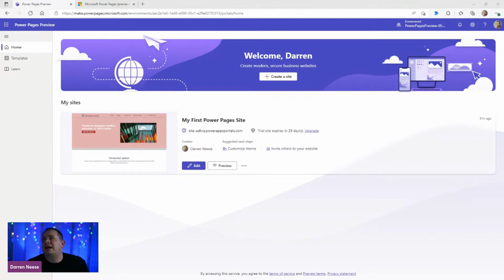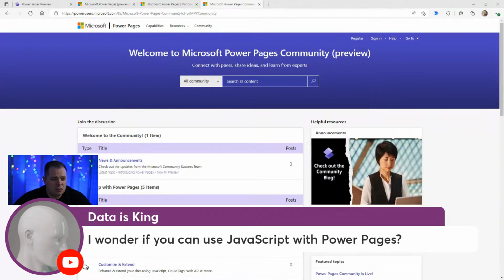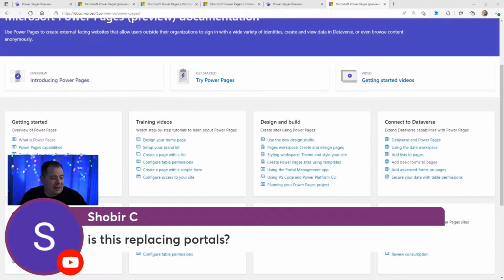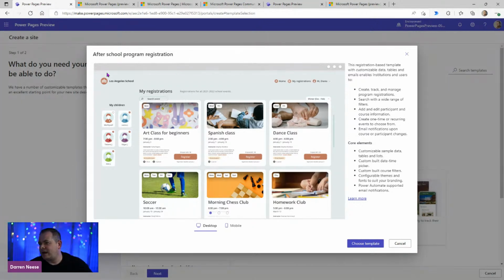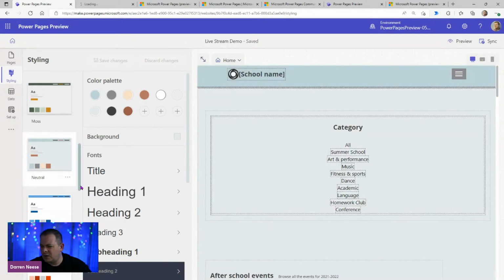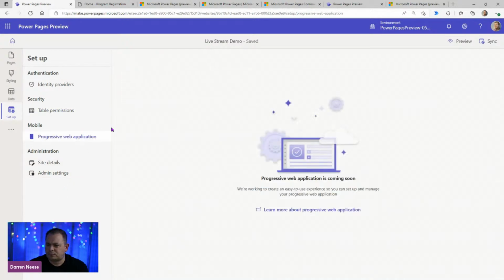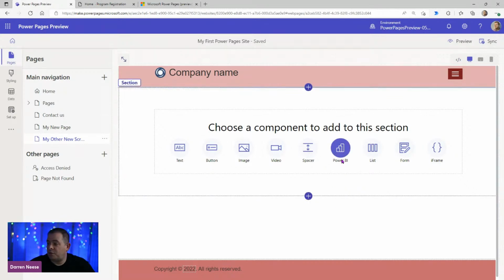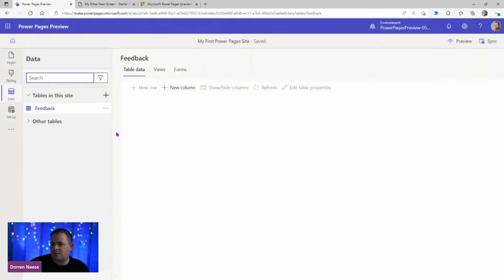Microsoft Power Pages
⬅️ Today, Microsoft announced a new product in the Power Platform, Power Pages! Tonight, we will do a live stream where we'll dig in and take a look at this new tool to build out web sites.